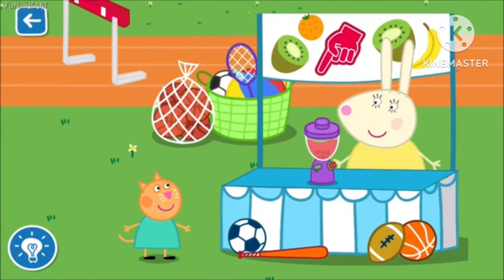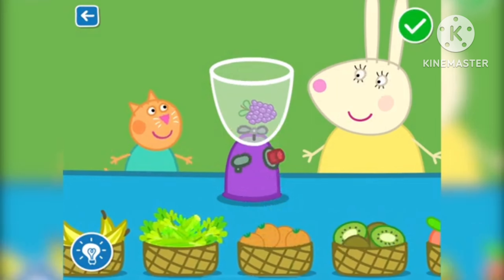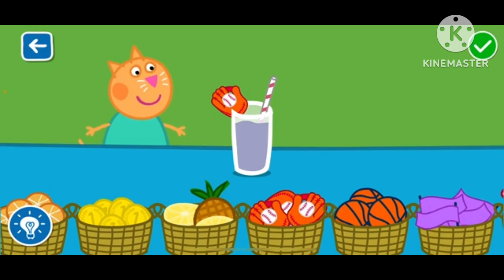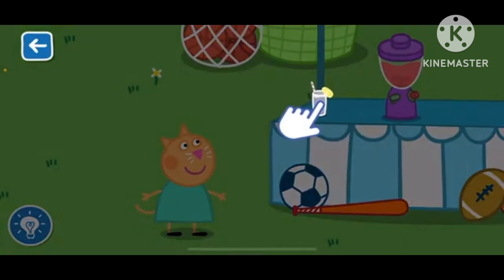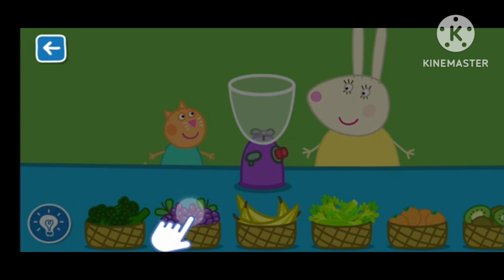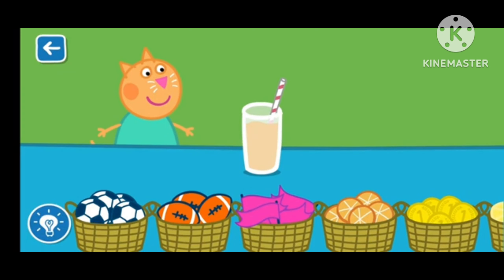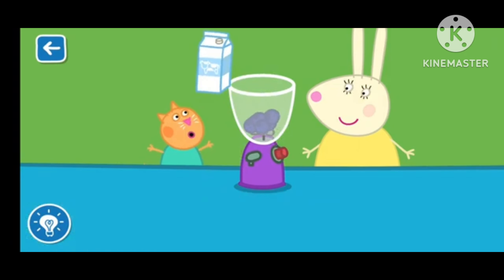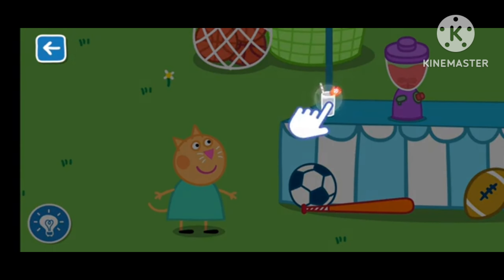April 8, 2023